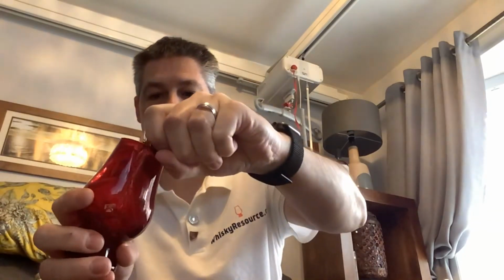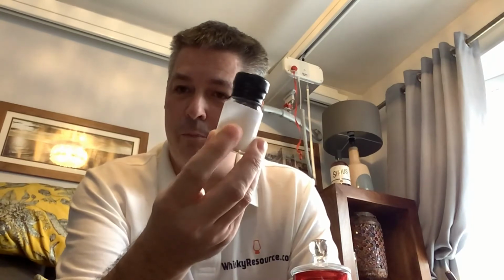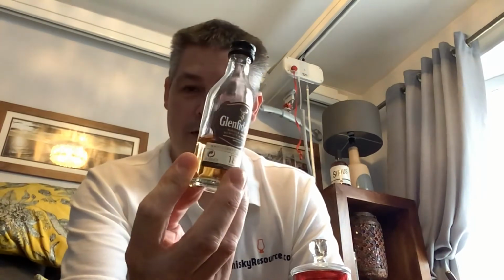Review 144 Blind Tasting of Glenfiddich 18 Year Old Single Malt Whisky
The second in this mini series of Blind Tasting 18 Year Old Whiskies is Glenfiddich 18 year old Speyside Single Malt.

Bottled at 40% ABV this was from an official distillery miniature that I purchased.

00:00 Intro
00:30 Pulling the Dram and Pouring
01:30 Nosing
04:00 Palate
07:05 Guess (waffling)
08:40 Reveal with epic fail
11:05 With water

I don’t do patreon but should you feel you have benefitted from my reviews or my website which features an advanced whisky search function/ alcohol dilution calculator then you can make a donation to charity Thank You